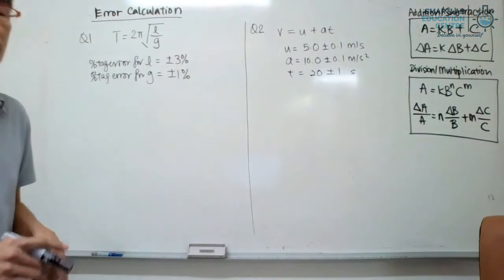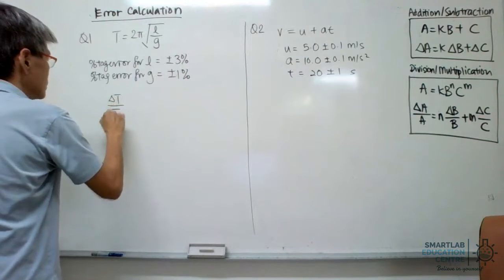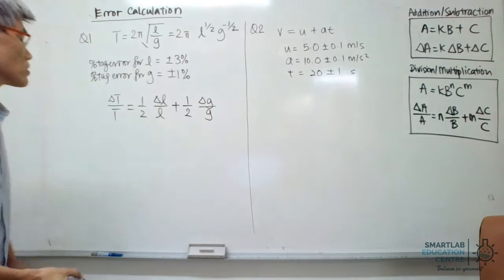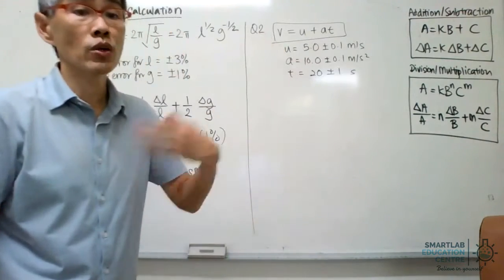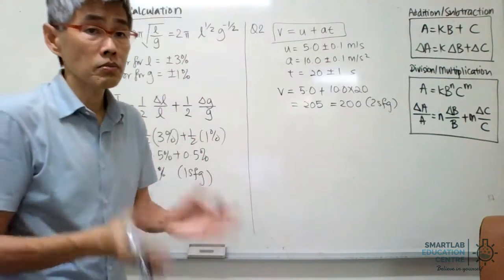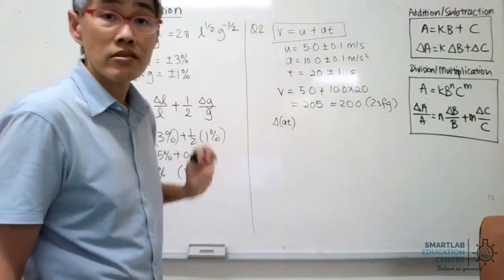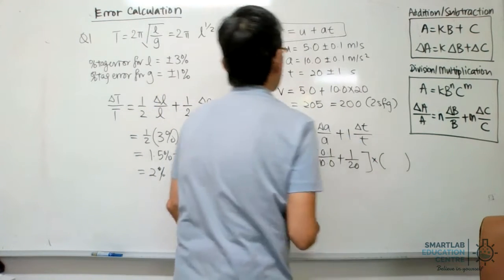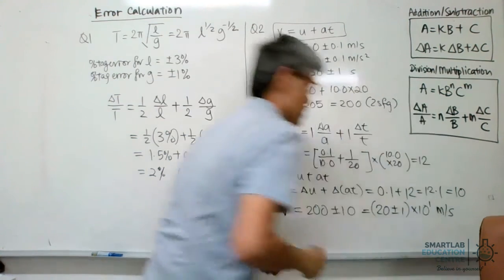1B Error Calculation Part 2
• 1st Class Honours in Engineering from Cambridge University, UK
  • 20 years of experience in the education sector and co-author of several science guide books